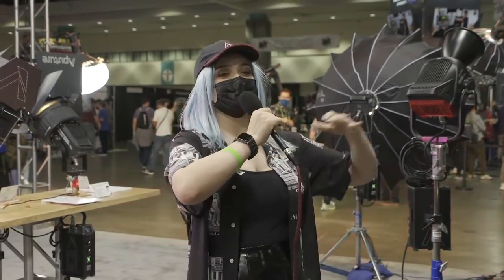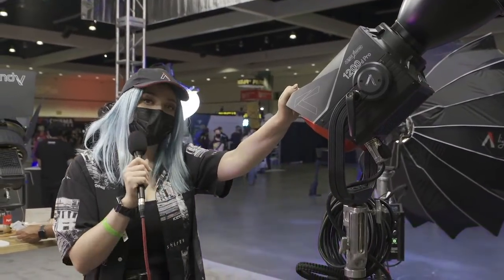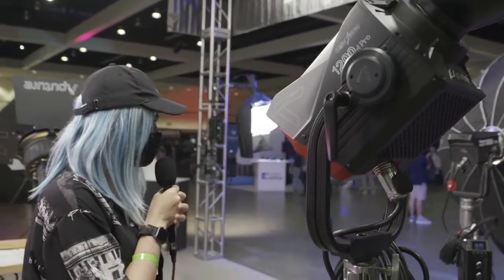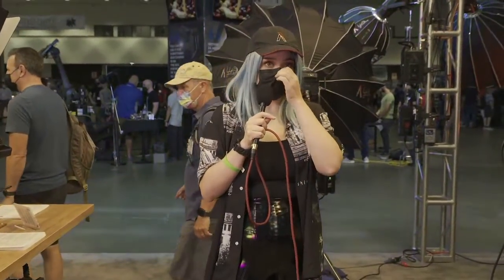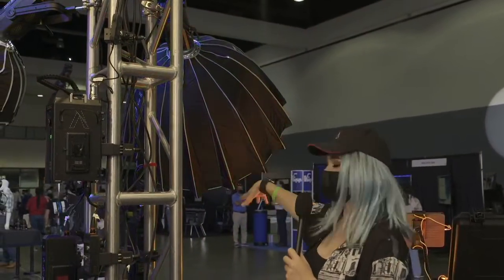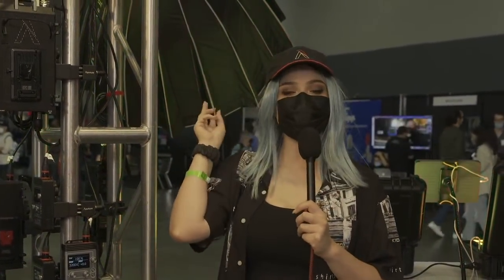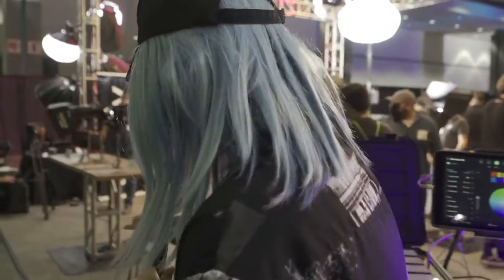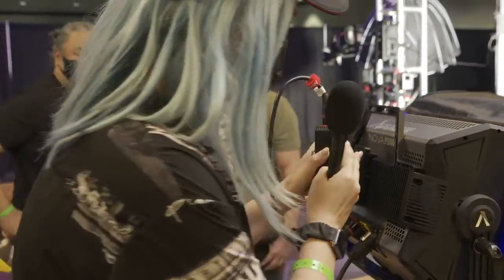DAY 1 WALKTHROUGH | LIVE from Cine Gear Expo LA with Valentina Vee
We are LIVE at Cine Gear Expo LA to bring you the first look at our newly announced products on the show floor. Join us with host Valentina Vee who is going to walk you through all the features you need to know. Ask your questions live and we'll answer them on the spot.

Please review Sidus Link on the App Store and Google Play Store for your chance to win an MC 4-Light Kit. for more information.